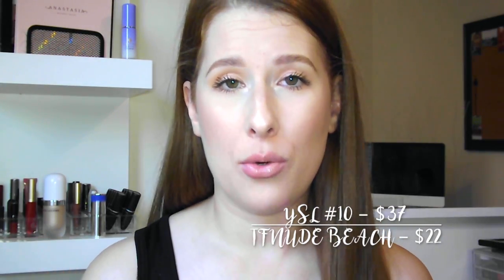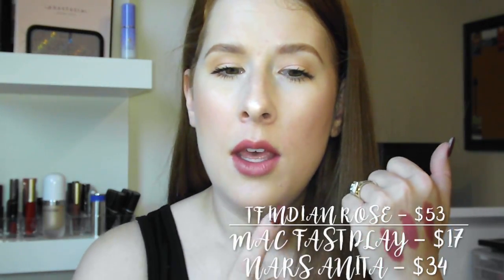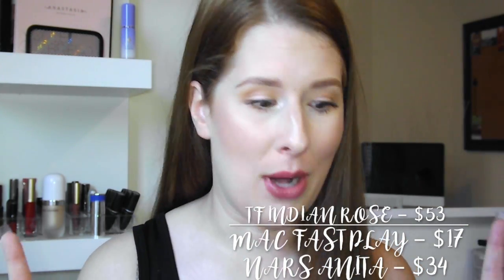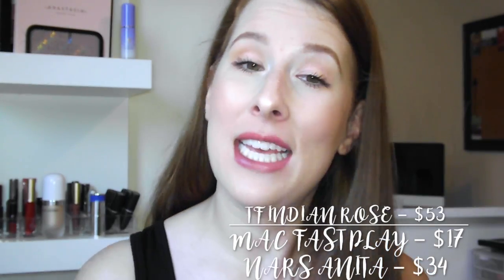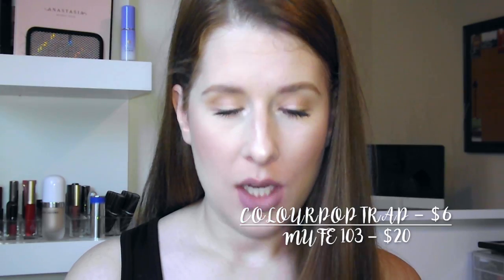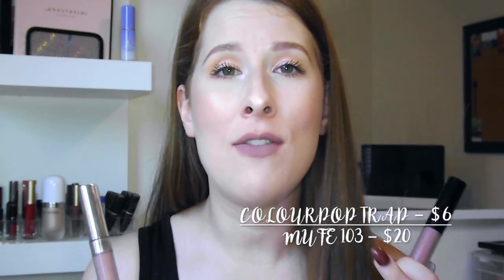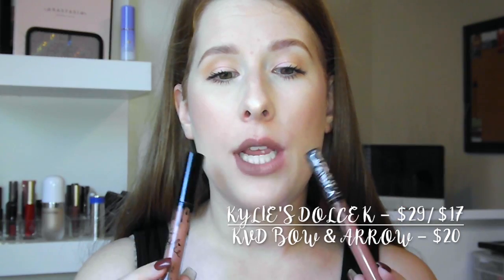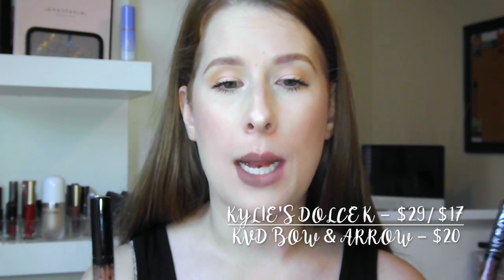Lipstick Dupes | KBellaBeauty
I am a Christian, a wife, a dog mom, an animal lover, AND I'm obsessed with all things beauty!  My channel is a place where I can come to share my latest obsessions with all of you and hear about some of YOUR latest obsessions as well.  I upload twice a week (usually Wednesday and Saturday) and you can also catch me over on Instagram and Twitter.

Thank you so much for all of your love and support.  XoXo